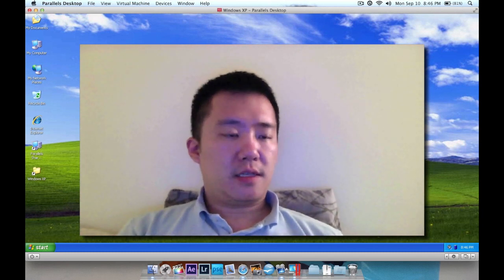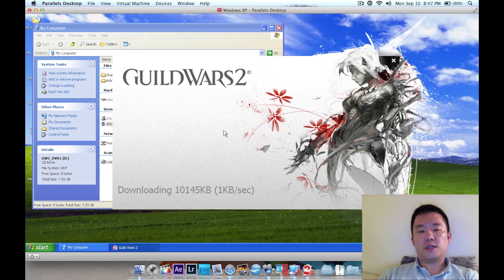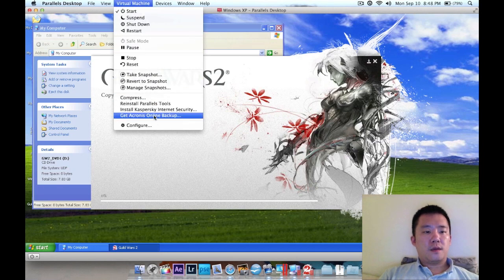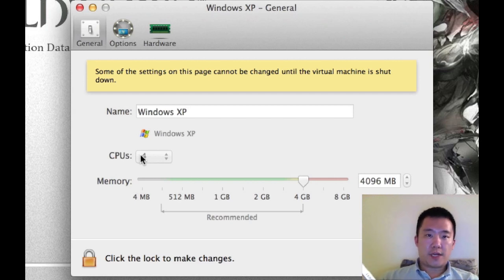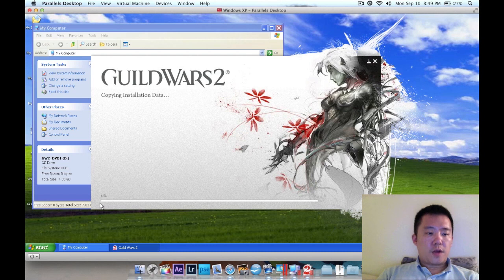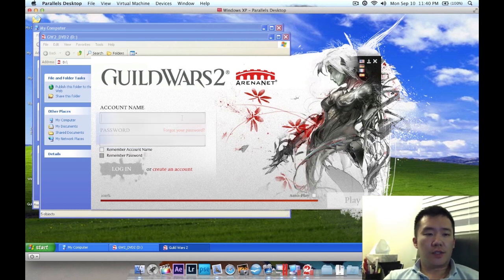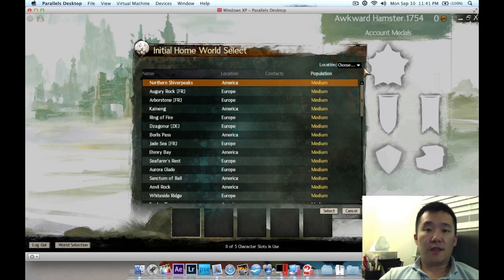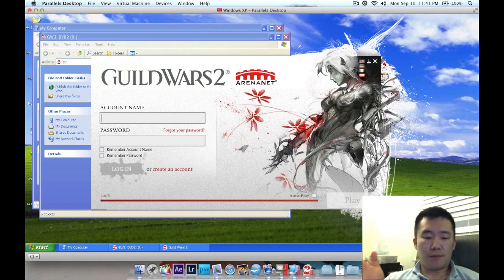How to Install & Play Guild Wars 2 on Mac MacBook Retina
How to Install & Play Guild Wars 2 on Mac MacBook with Retina Display

Guild Wars 2 Sale

Step 1. Install a virtualization software on your Mac.  I installed Parallels 7 on my MacBook Pro with Retina Display.

Step 2. Create a virtual machine and install Windows.  I installed Windows XP.

Step 3.  Give additional resources to the virtual machine.  I gave 4 CPU, 4 GB of RAM, and 1 GB of video RAM.

Step 4.  Install Guild Wars 2 on the virtual machine that's running Windows.  I bought the DVD so I had to use a external USB DVD reader to install my game.  You can also register your game with GuildWars2.com first and download the full game.  This will be quicker than what I did.

That's it.  After it finishes installing, it will prompt you to create an account with Guildwars2.com if you haven't done so before.  Afterward, you can log in and start playing.

Parallels Desktop 7 for Mac sale
Parallels Desktop 8 for Mac sale

Awkward Hamster "Awkward Hamster" AwkwardHamster diy do it yourself howto how to "how-to" tutorial installation stey by step "step-by-step" save money How to install Guild Wars 2 on Mac Howto play GW2 on MacBook Pro with Retina Parallels VM Fusion VirtualBox Virtual Machine Windows "MacBook Pro (Computer)" Video Game MMORPG Demo OSX Lion "Mountain Lion" "Mac OS (Operating System)"